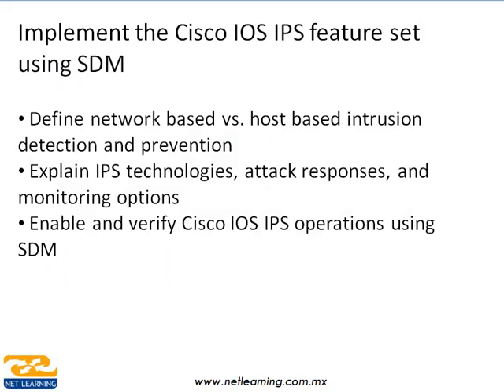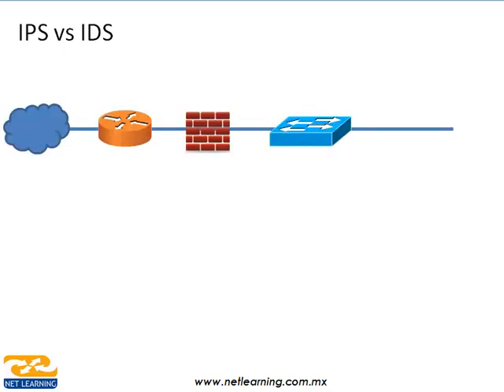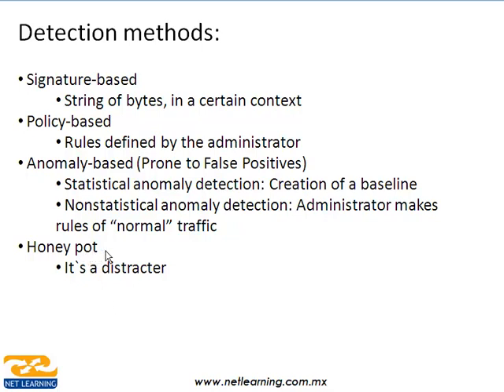Español CCNA Seguridad 19 IPS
cisco CCNA seguridad, desactualizado pero estan la mayoria de los temas.

El video no es mio es de netlearning pero lo comparto con ustedes, si quieren pueden acceder a la pagina para descargarlos en mejor definicion.
Saludos